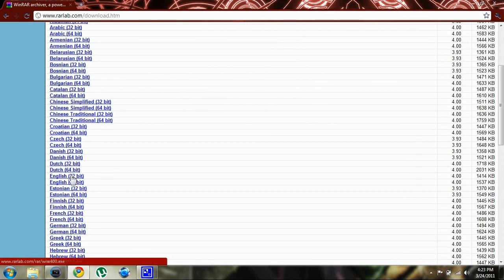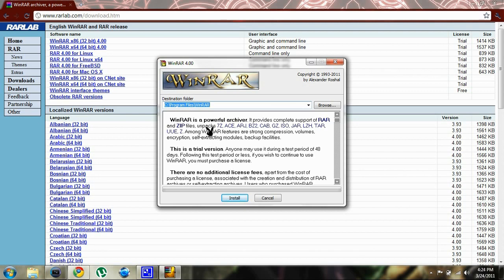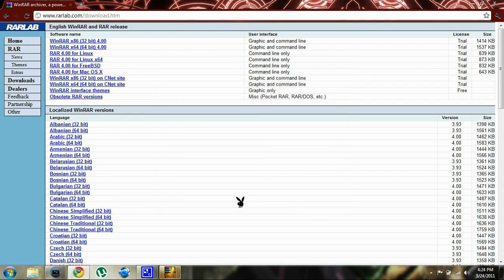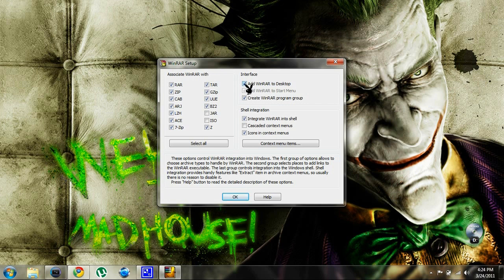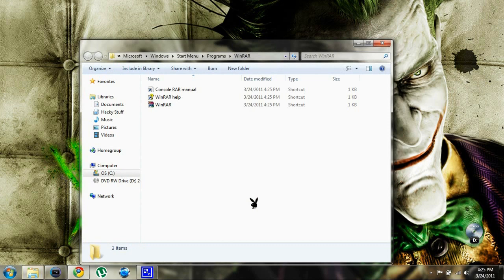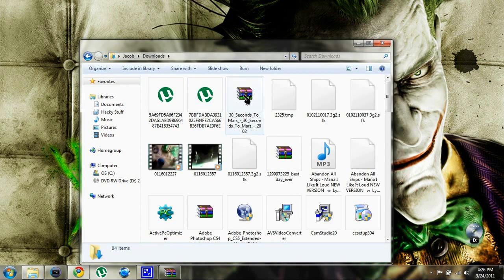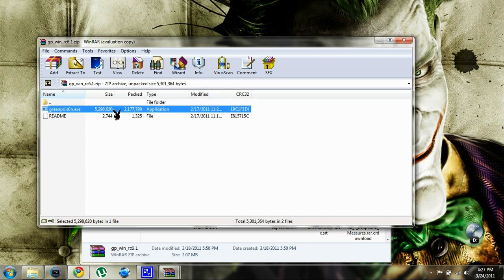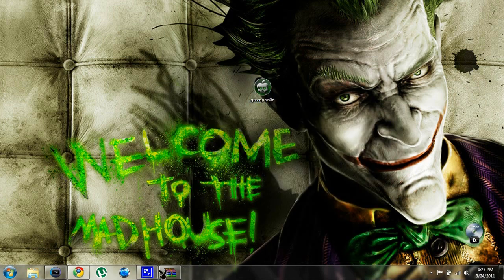How To Install And Use Winrar | .rar files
This program will open or extract any type of compressed files!  It is very handy and I suggest that anyone who will ever need to open compressed files has this program!  It can be used for .rar, .zip and many more that you will see in the tutorial!